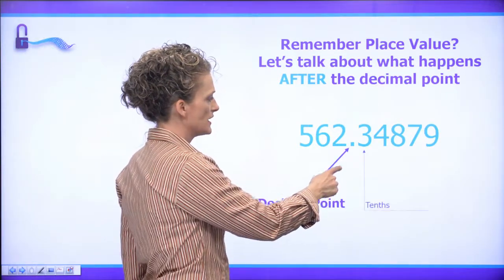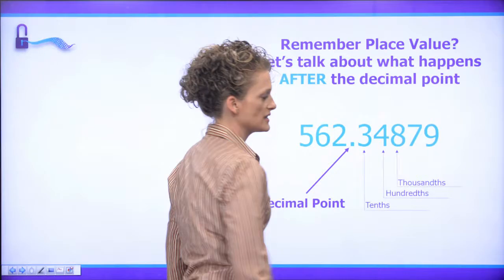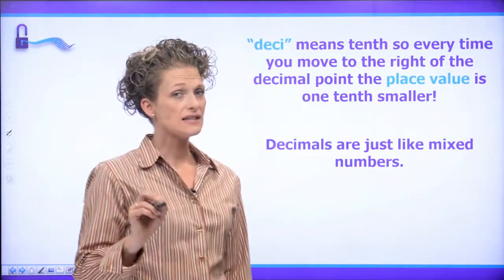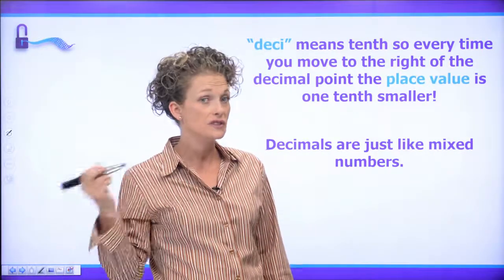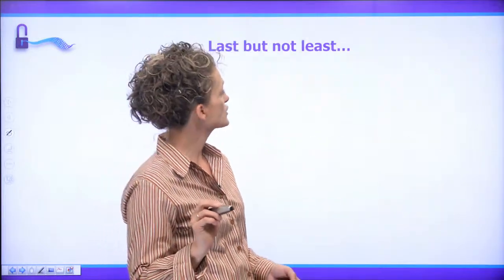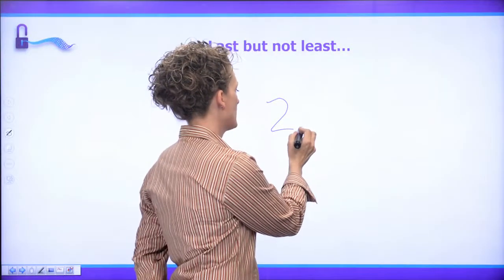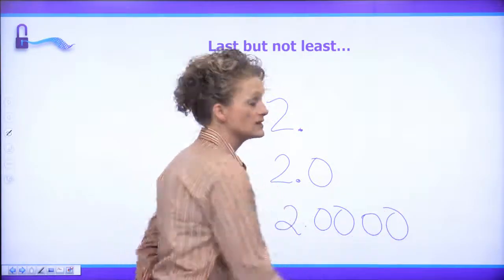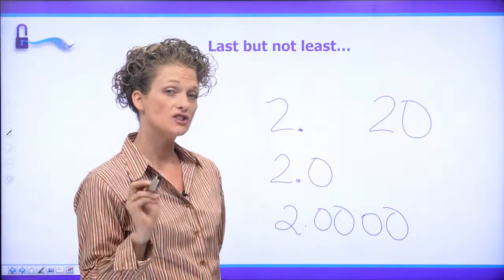UnLock Pre-Algebra "INTRODUCTION TO DECIMALS"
Accomplished teacher Alesia Blackwood gives a short introduction to decimals for our course "UnLock Pre-Algebra"